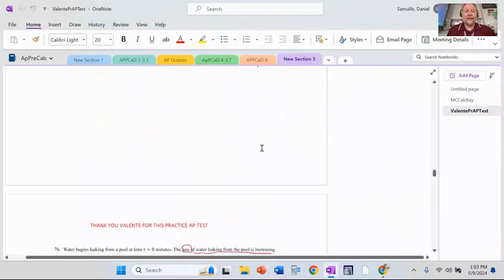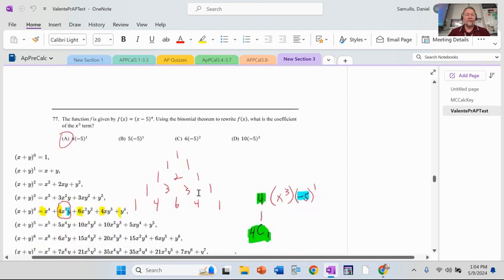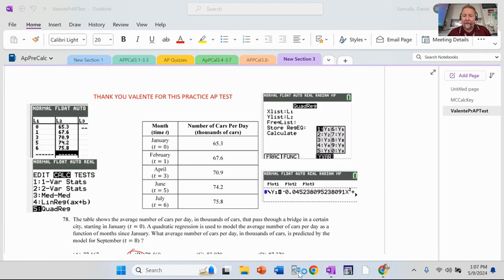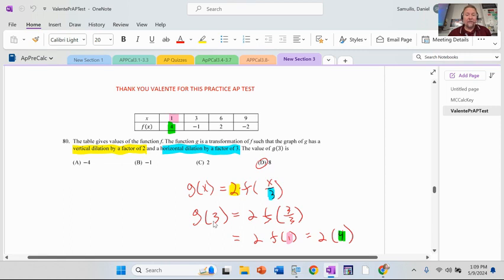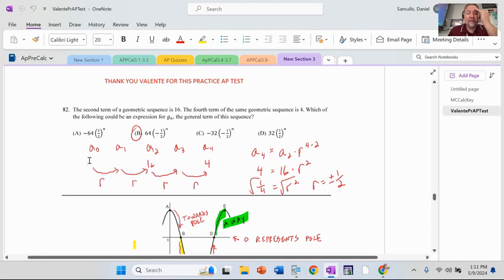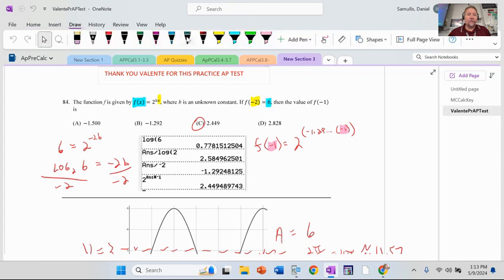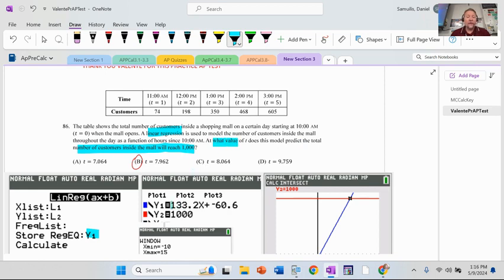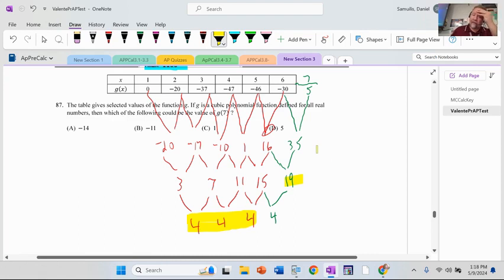Valente AP Practice MC Exam Calculator